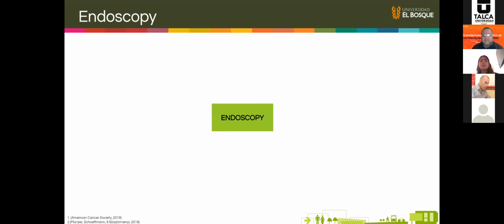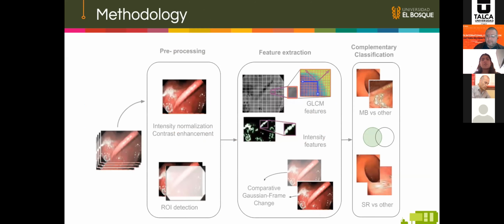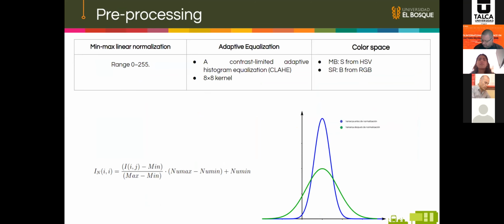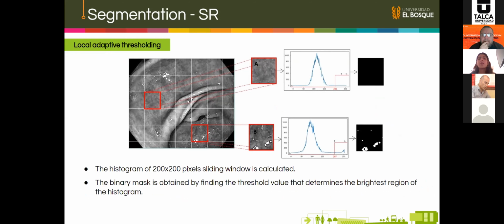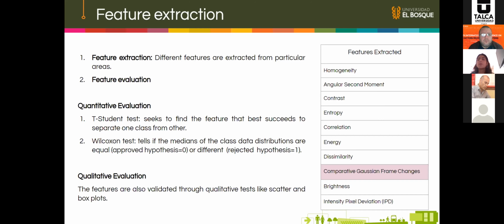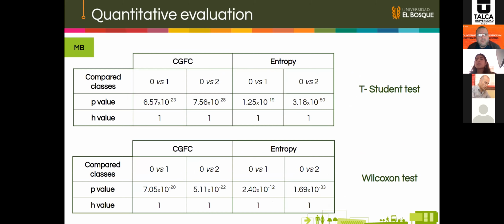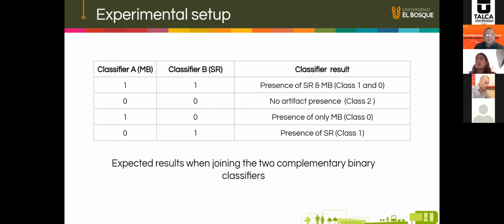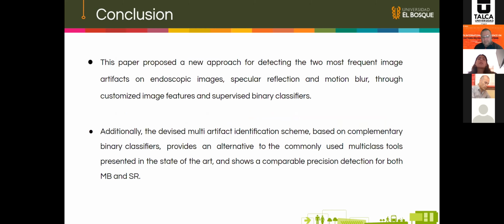[ICPRS2021] Paper 07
Automatic method for detecting specular reflection and motion blur artifacts on endoscopic images using complementary binary classifiers.

Nataly Tinoco, Daniela Dı́az, Jonathan Tarquino (Universidad el Bosque & Universidad Nacional, Colombia)

Computer Aided Diagnosis (CAD) tools have demonstrated high performance in the identification of gastrointestinal diseases through endoscopic images (EIs). However, such diagnostic support tools could be affected by image artifacts which may appear in real videos, making that precise artifact detection become in a crucial step for training such supporting tools, even those based on convolutional neural networks (CNN). This work presents an automatic method for detecting the two most frequent artifacts in EIs, specular reflections (SR) and motion blur (MB), as a pre-processing tool for identifying informative frames, suitable for training automatic methods used in
CAD tools. The proposed method identifies artifact patterns by utilizing coherence features, between regions with low and high frequencies (brightness, contrast, Comparative Gaussian Frame Changes CGFC), and using them to feed two complementary binary classifiers, achieving a precision of 96 % for the identification of SR and 76 % for MB.